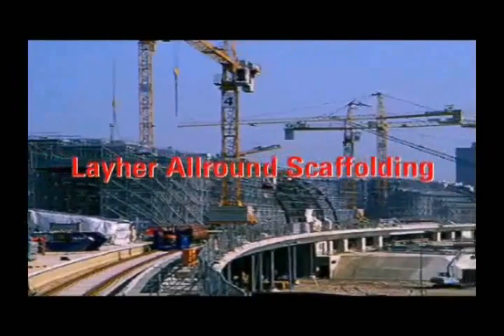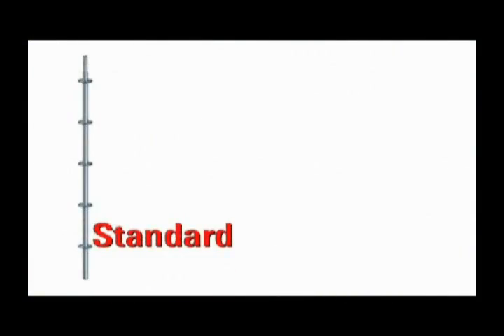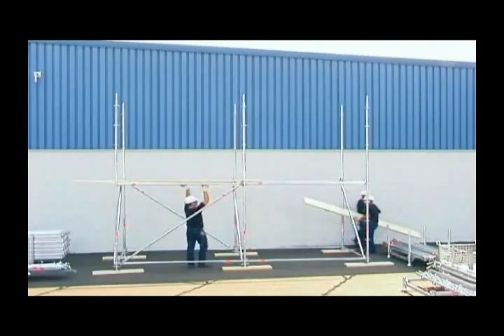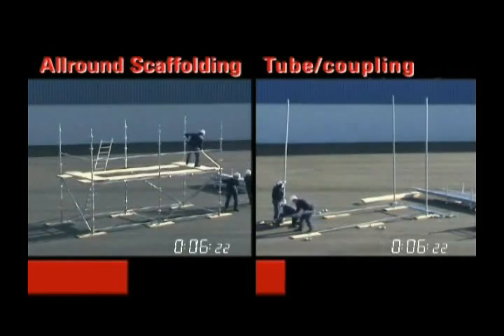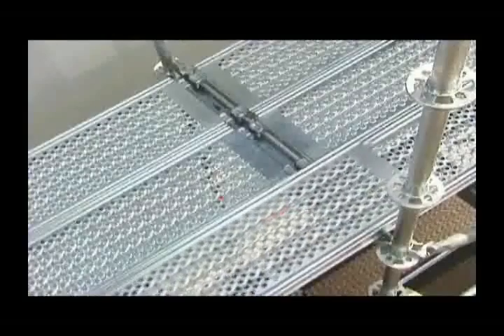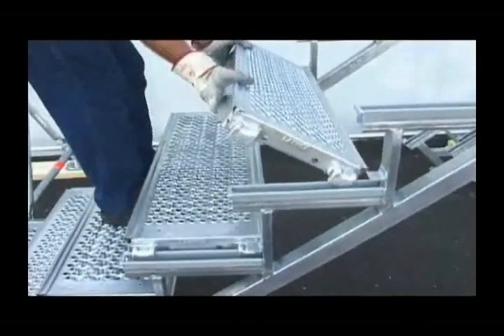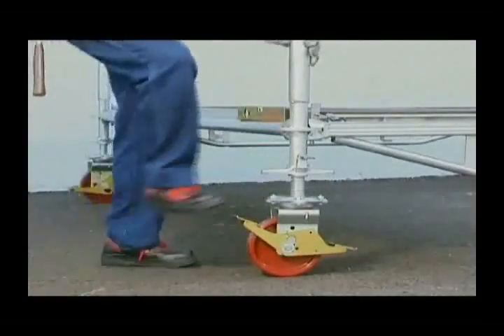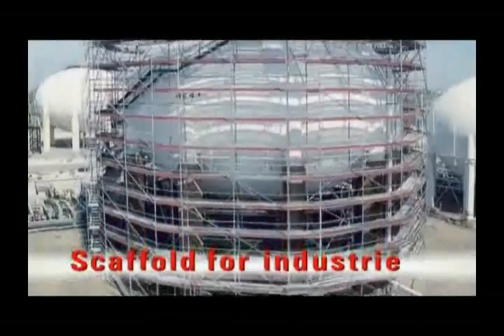Layher Scaffolding USA - Layher Allround vs. Tube & Coupling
Layher Allround vs. Tube & Coupling